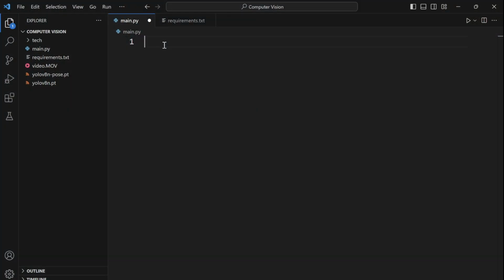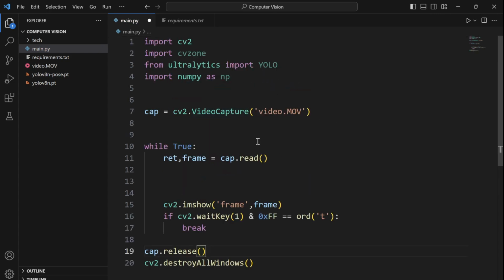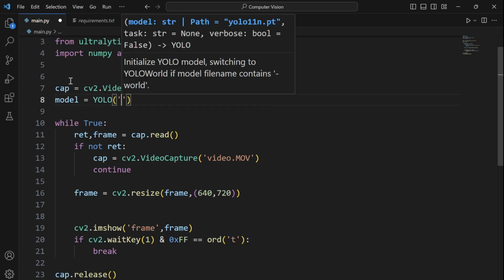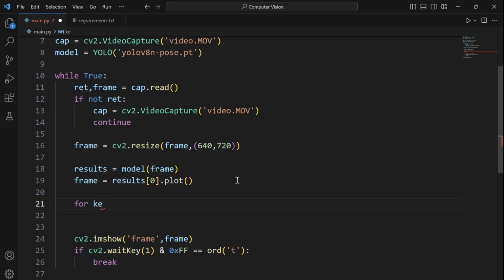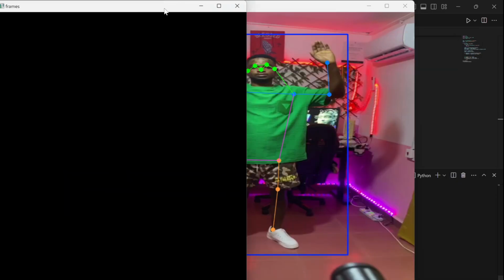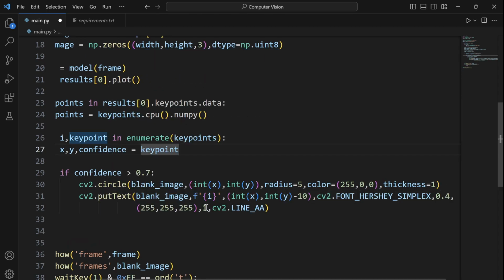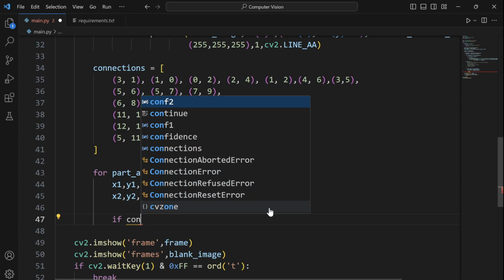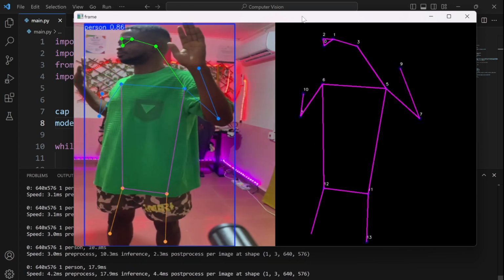Real-Time Human Pose Detection with YOLOv8 and Python | Amazing Keypoint Visualizations!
Experience the power of YOLOv8 in this captivating video as we showcase real-time human pose detection and key point tracking using Python and OpenCV.

Watch as we identify body parts, draw connections, and create interactive visuals with confidence thresholds.

Learn how AI and computer vision can be applied to body pose analysis for fitness, sports, and more!

🛠️ Tools & Libraries Used:

YOLOv8 Pose Model
OpenCV for drawing and processing
cvzone for enhanced visuals
📚 Code Highlights:

Detects key points with confidence thresholds
Draws labeled connections for a comprehensive visualization
Works seamlessly with video files or live camera feeds
✨ Whether you're a computer vision enthusiast or looking for innovative applications in AI, this video is for you!